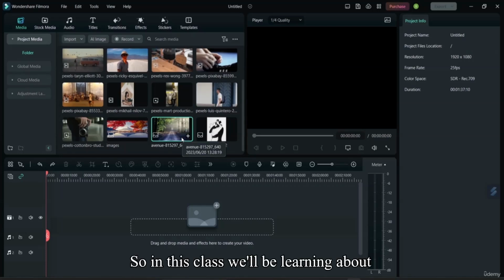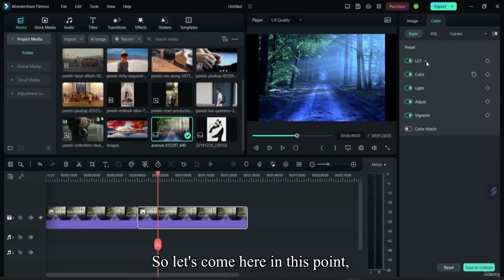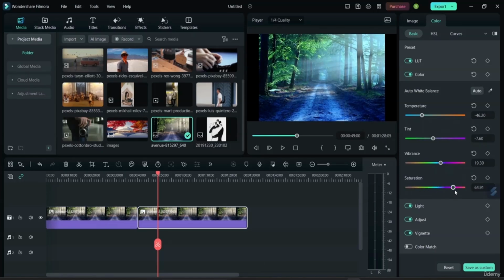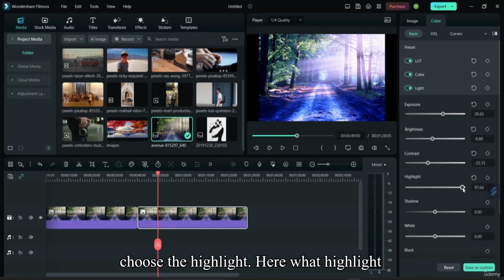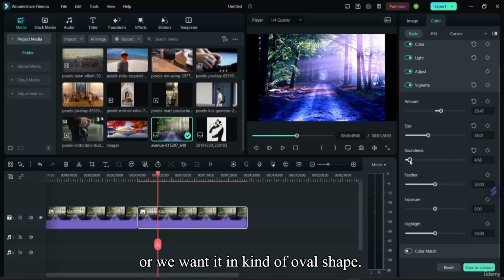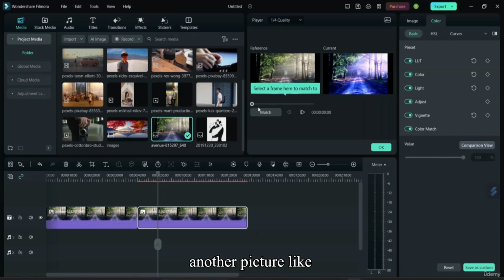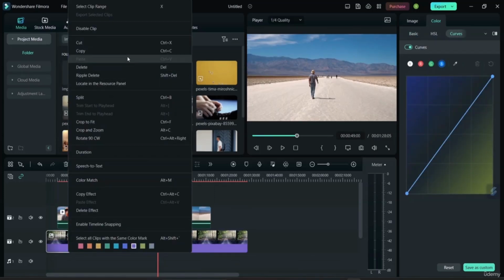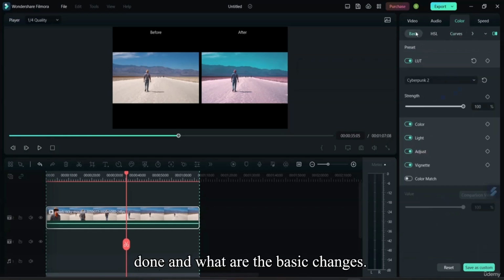Learn Video Editing With Filmora 12-10. Colour Correction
10. Colour Correction - Wondershare Filmora